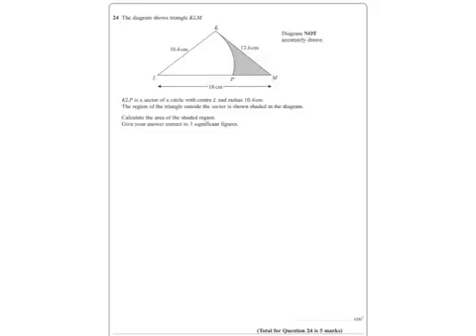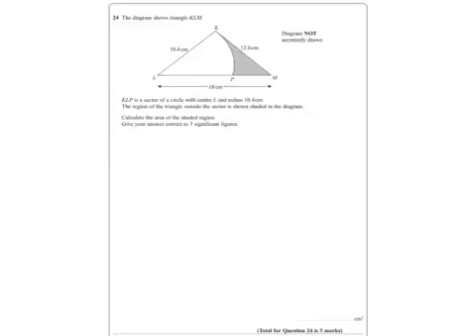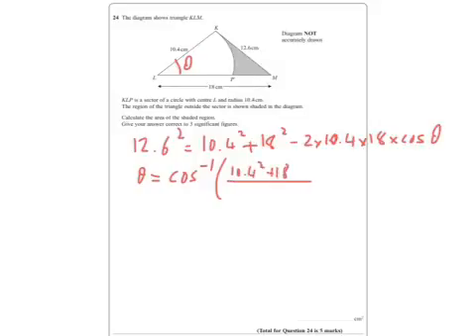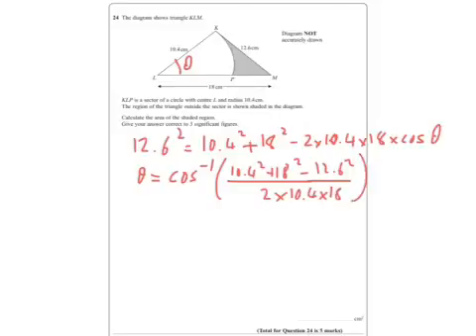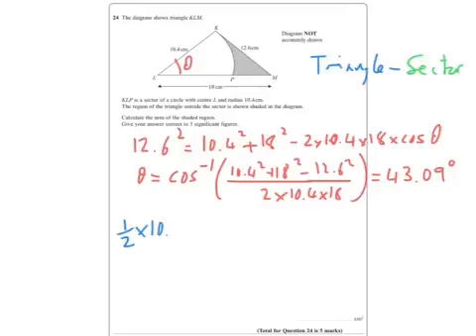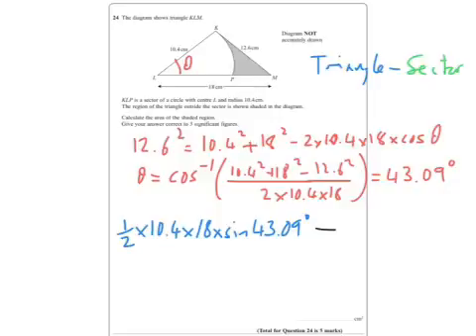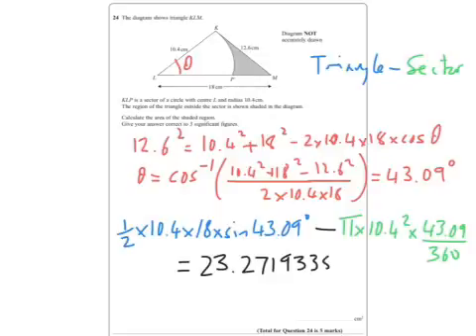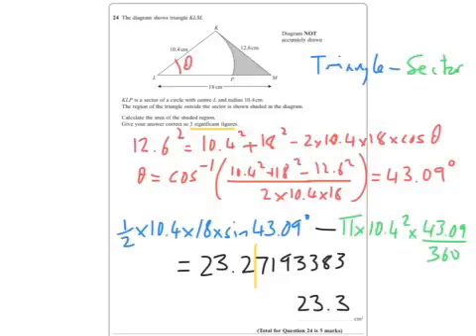Summer 2017 IGCSE 4HR Q24 Trigonometry & Area